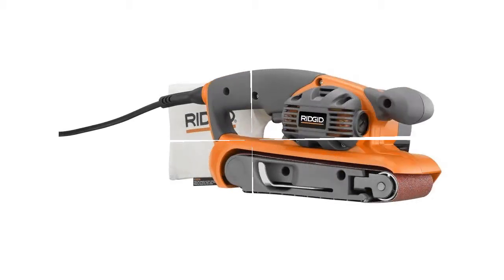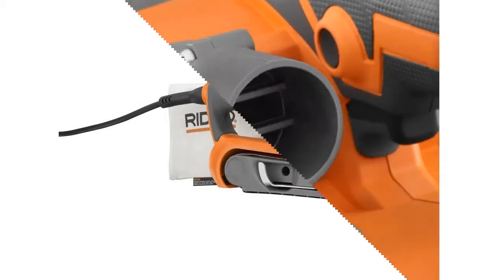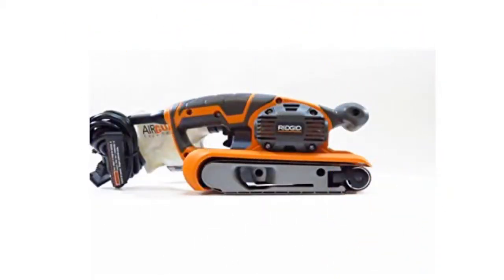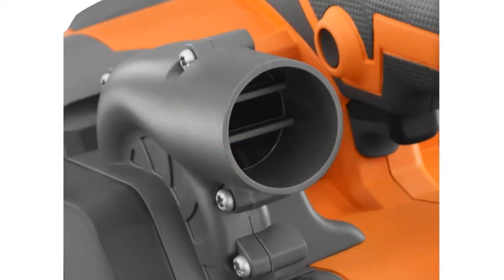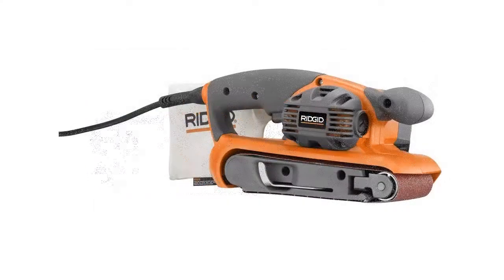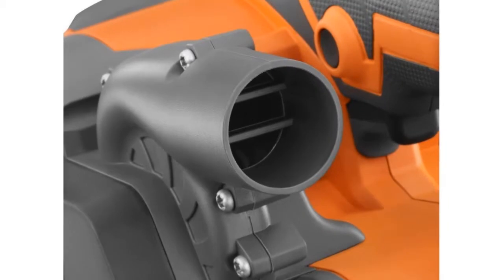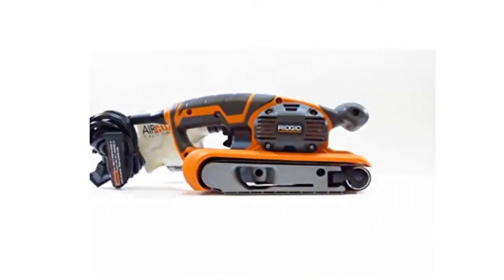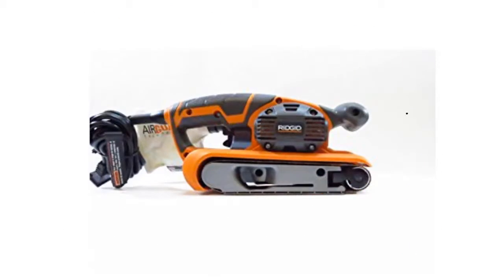RIDGID R2740 Heavy Duty Variable Speed Belt Sander Review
This is a video review of RIDGID R2740 Heavy Duty Variable Speed Belt Sander. Watch this video before you buy it. The video review first mentions the good features and then concludes with the problems you should be aware of before you spend your money.

Tool-free belt release makes changing belts quick and easy. Lighted plug to easily identify live tools. Specifications: Input: 120 V AC, 6.5 Amps, Belt Size: 3 in. x 18 in., Belt Speed (SFPM) 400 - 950 (no load speed), Tool Weight: 5.8 lbs. Includes: R2740 Sander, dust bag 80G sanding belt, and operator's manual.

Automatic belt tracking automatically adjusts belt to center of platen for alignment. 6.5 amp motor is belt and gear driven for added power and durability.  Ridgid R2740 Sander, 3-inch x 18-inch Belt has twin fan high efficiency dust collection while one fan cools the motor, the other collects dust resulting in maximum dust pickup efficiency. Soft Grip handles provide increased comfort and decreased vibration, while the 12-foot all rubber cord with cord wrap provides added durability and convenience.

Flush sanding capability allows for flush sanding against vertical surfaces. Accessible brushes can be serviced quickly for minimum downtime.

Variable speed dial with electronic feedback matches the speed to the desired removal rate. Electronic feedback helps maintain motor speed under load for consistent results.